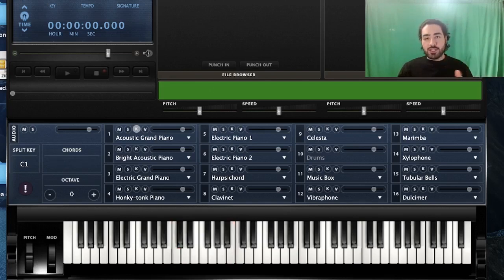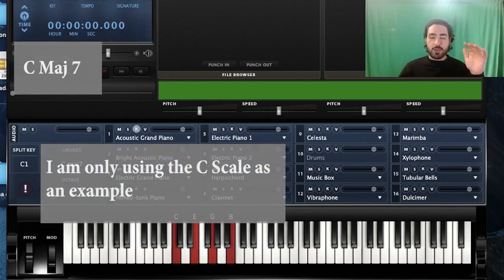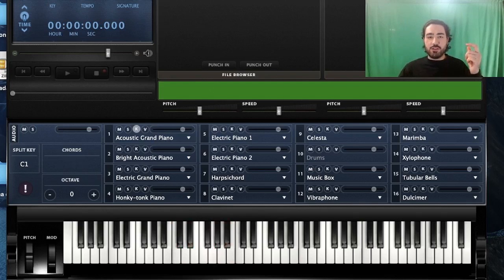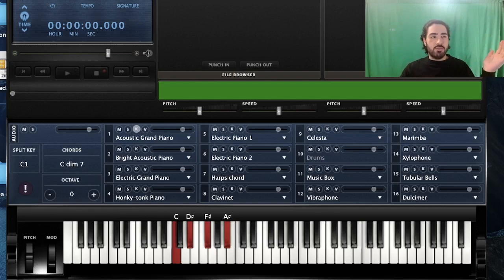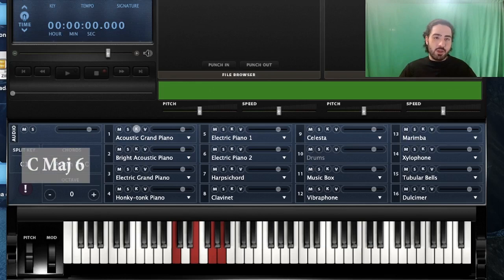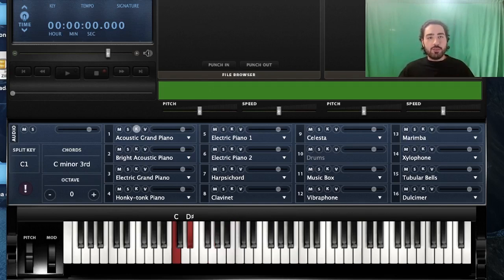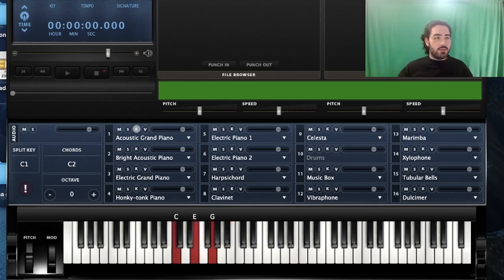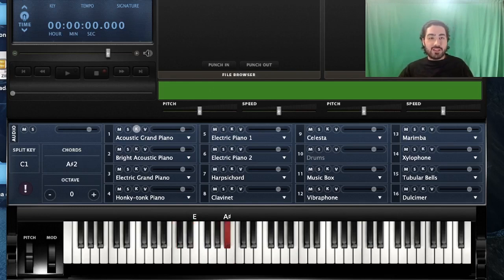How to Master 7 Chords: Unlocking Musical Magic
In this video, we dive deep into the enchanting world of 7 chords—essential harmonic structures that add richness and depth to your music. Whether you're a beginner looking to expand your chord vocabulary or an experienced player seeking new creative avenues, this comprehensive guide has something for everyone.

Join us as we explore seven unique 7 chords, breaking down their theory and practical application. From the soulful Dominant 7 to the mysterious Minor 7, each chord type brings its own character to your compositions and improvisations. We'll demonstrate how to play these chords on guitar and piano, offering valuable tips to ensure smooth transitions and captivating progressions.

Discover how 7 chords can elevate your songwriting, enrich melodies, and create captivating musical atmospheres. Follow along with our demonstrations and exercises to incorporate these chords seamlessly into your playing. By the end of this video, you'll have a solid understanding of 7 chords and the tools to integrate them into your musical toolkit.

Don't miss out on this opportunity to enhance your musical repertoire and elevate your playing to new heights.